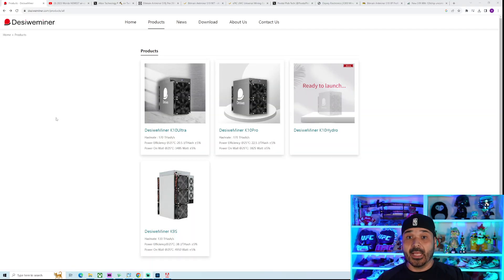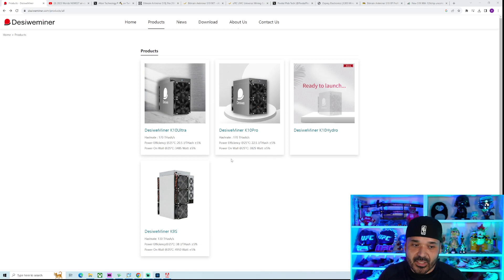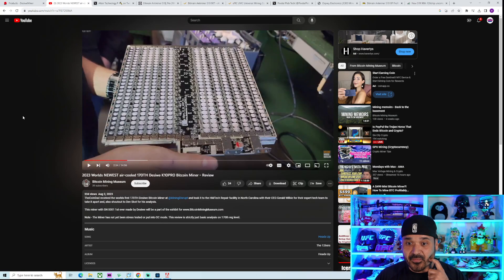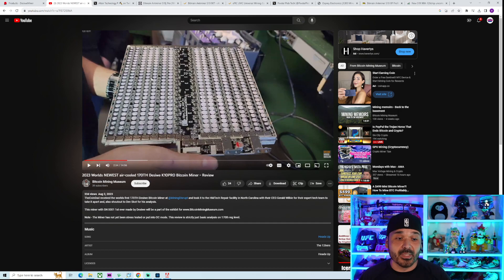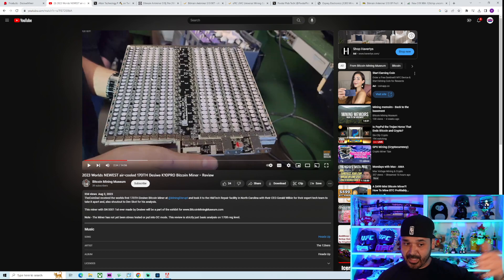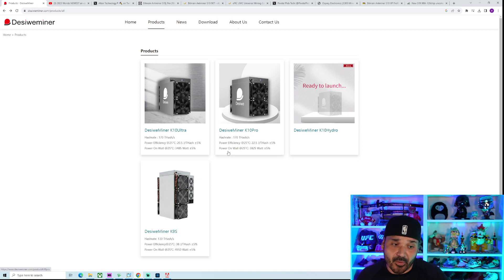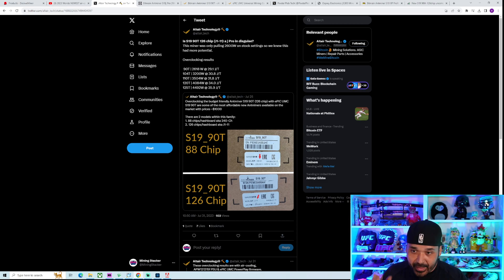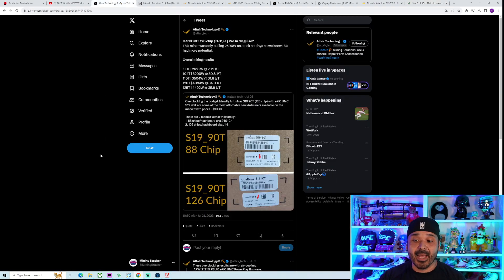New Desiwe Bitcoin ASIC Is the Most Powerful / Efficient Air Cooled Miner + BTC Budget Miner Option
Going to talk about the new Desiwe Miner and break down how they were able to achieve some of the amazing specs as well as talk about a good budget btc option discovered by altair tech